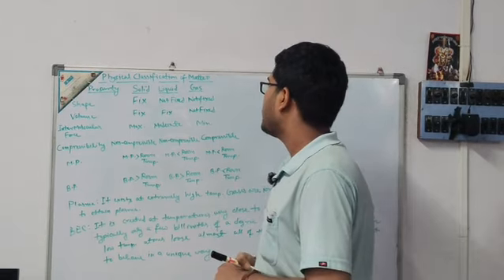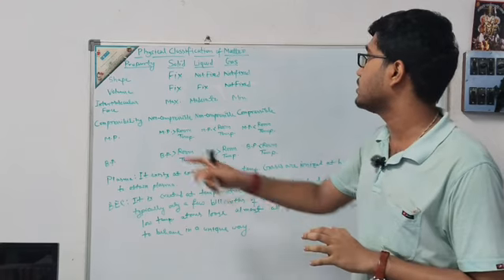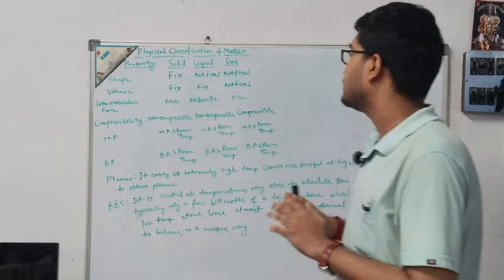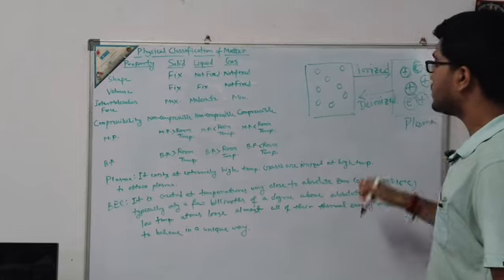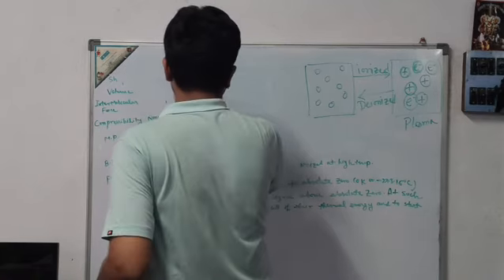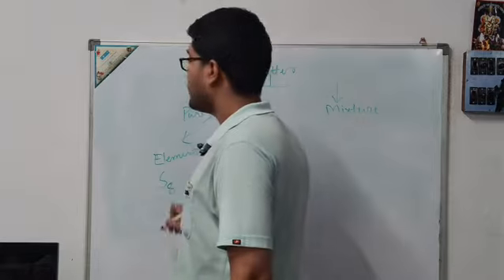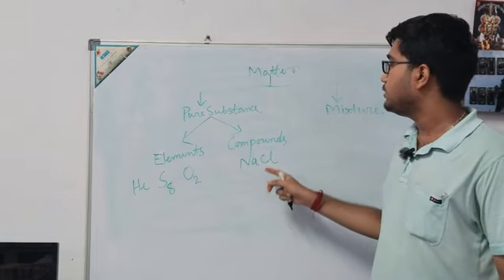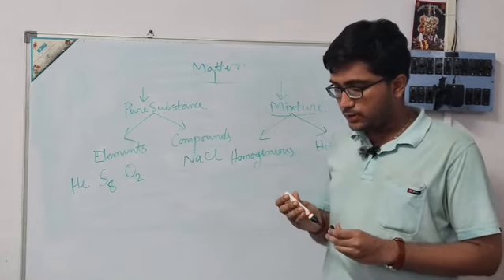Chemistry class 11 Chapter 1 'Some Basic Concepts of Chemistry'